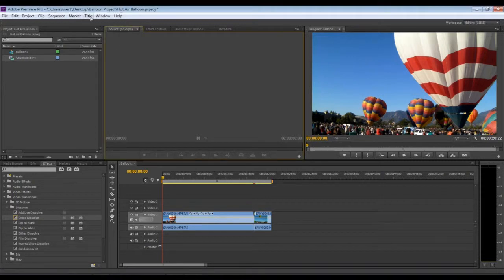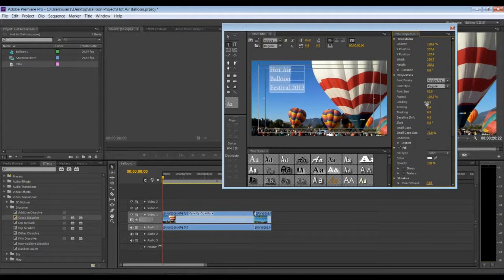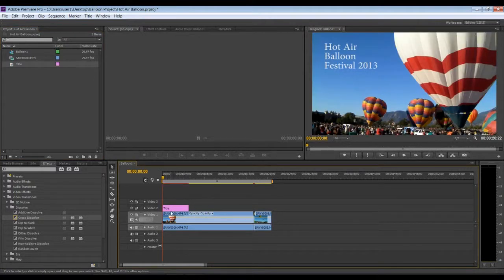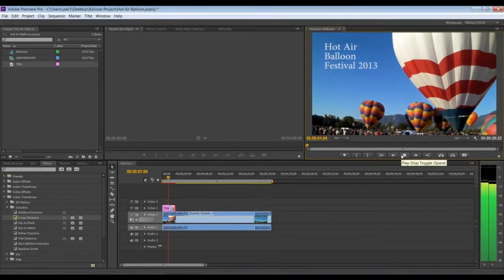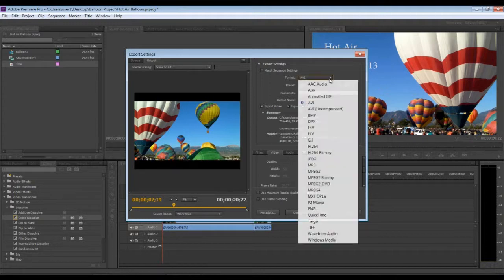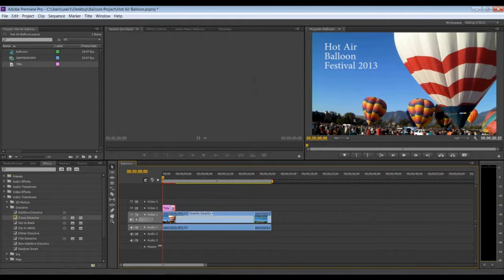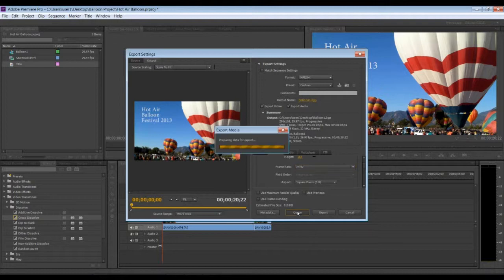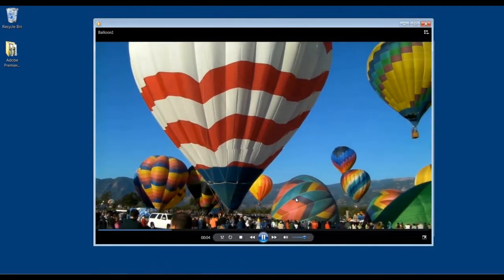Adobe Premiere Pro: Basic Exporting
The third in a 4 part video tutorial series on the basics of Adobe Premiere Pro CS6. This video gives you the basics of exporting your projects into different file formats.

LARC 219